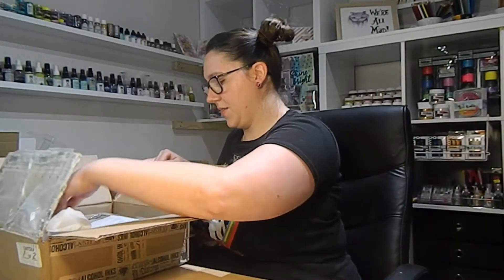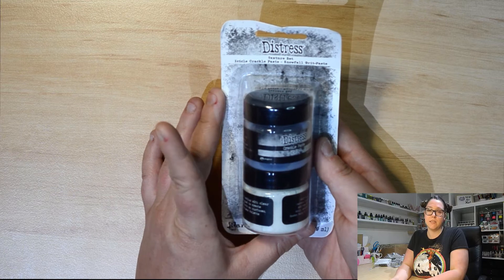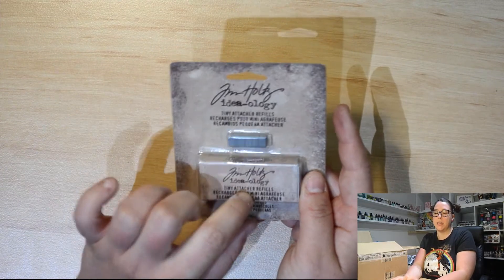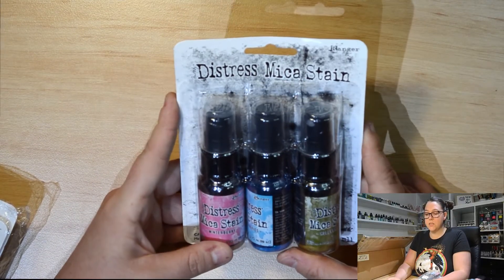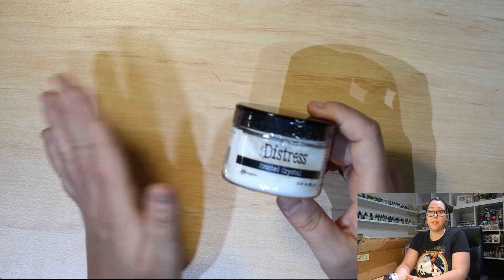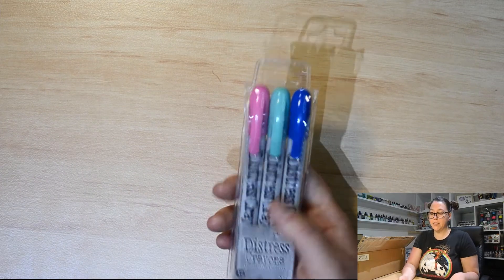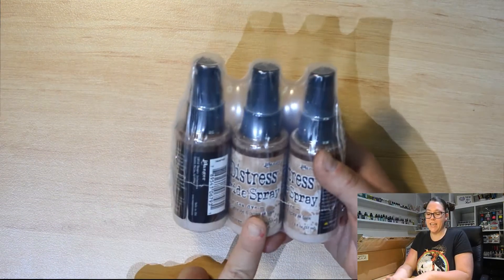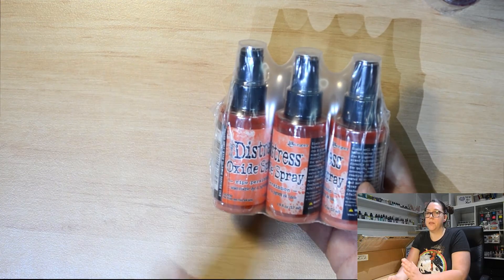Ranger Unboxing // Scrapbooking // Haul Video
Hello Everyone,

If you want to check out the products just - that is our Australian owned and run craft business.

If you want to join in on our live classes they run at 7:00pm AEST every Saturday on our facebook page: